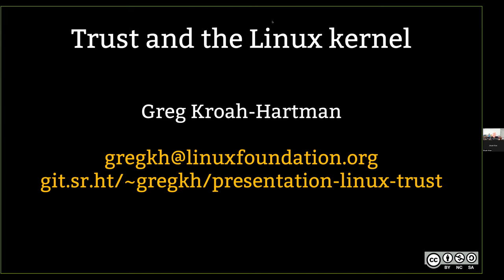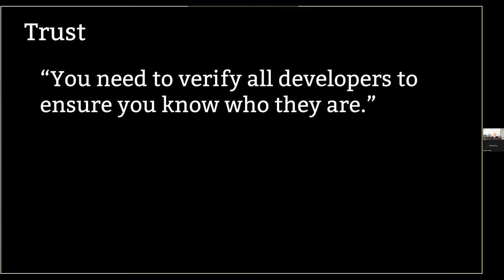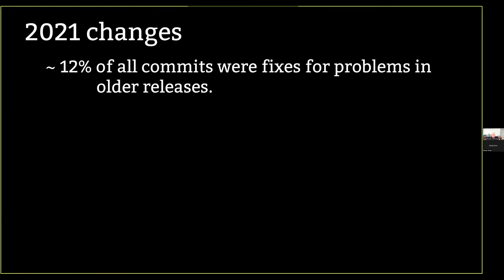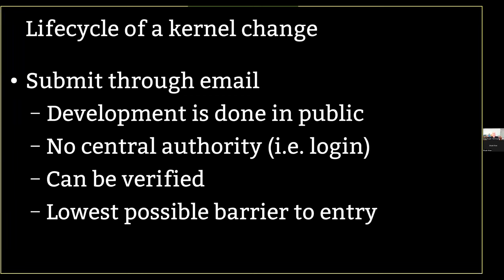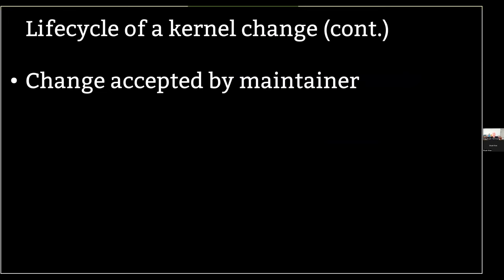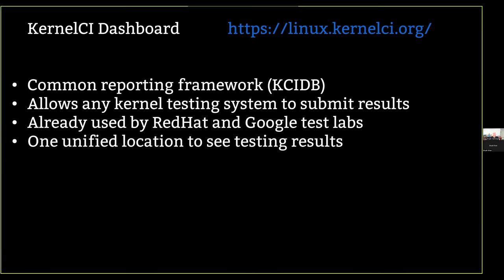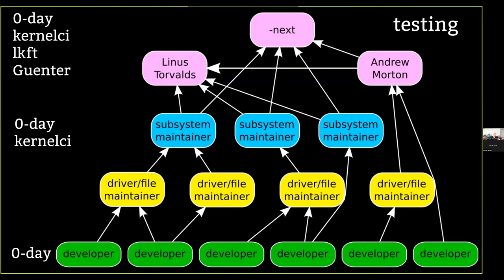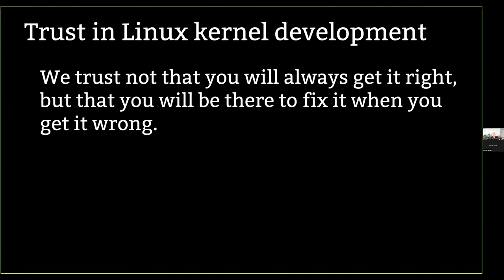Mentorship Session: Trust and the Linux Kernel Development Model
Mentor: Greg Kroah-Hartman, Kernel Maintainer & Fellow, The Linux Foundation

There is much confusion at times as to exactly how the Linux kernel development process works from the outside. This talk will attempt to describe the trust model of the development community and how it all fits together into creating something that everyone can rely on.